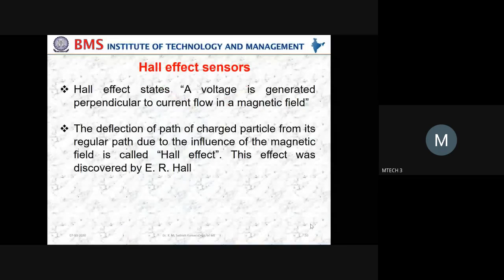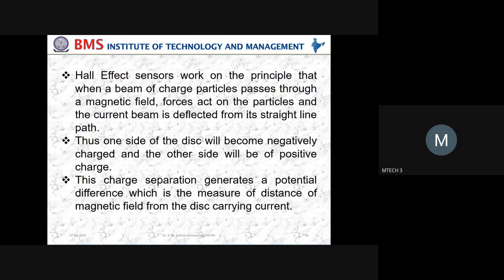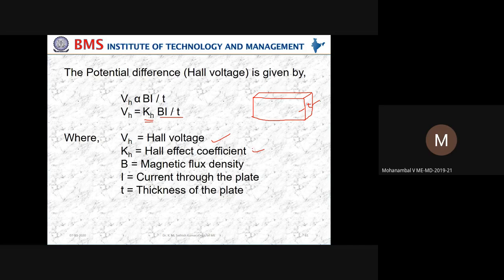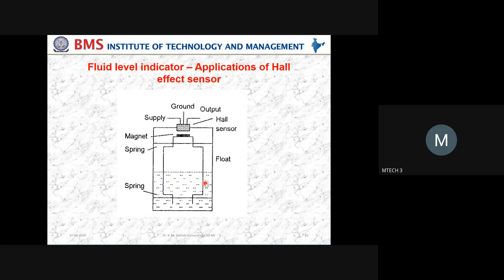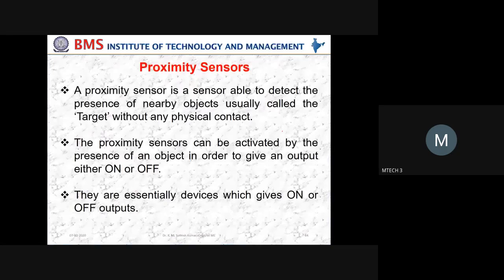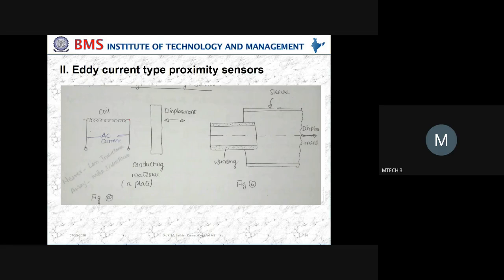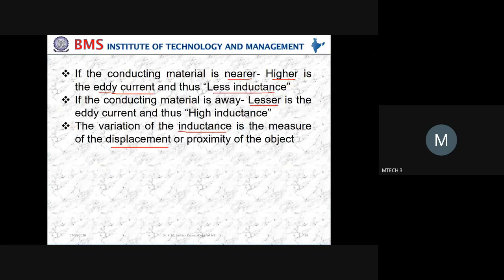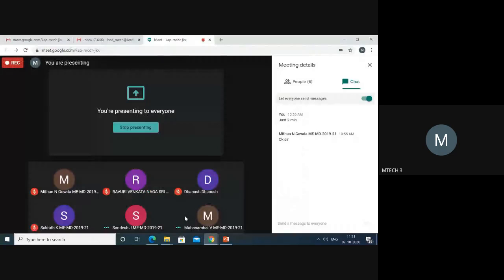hall effect sensors and applications